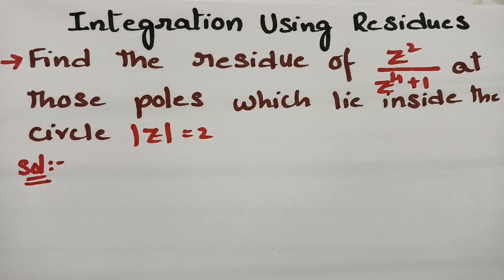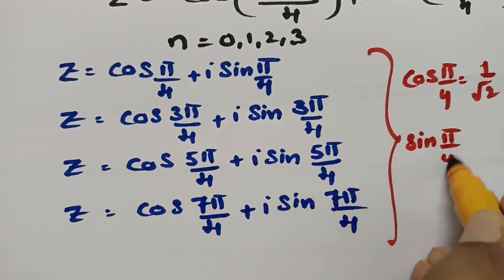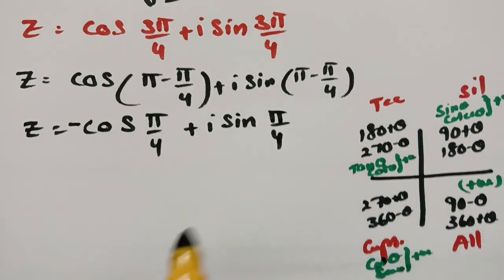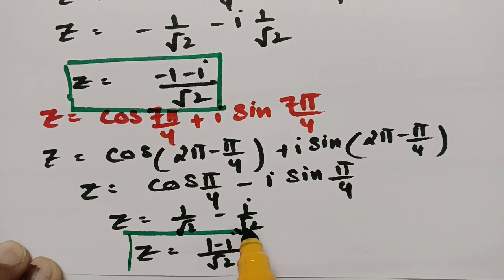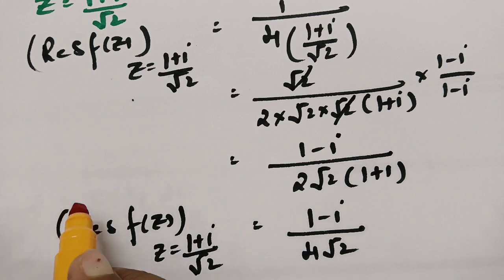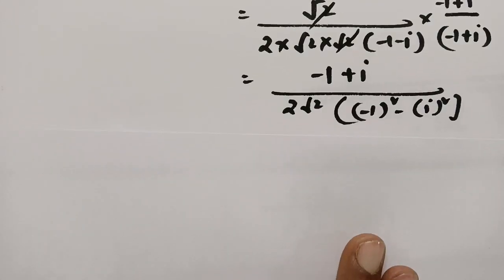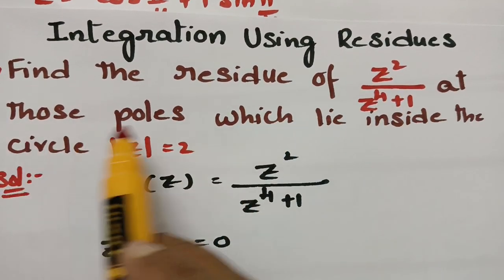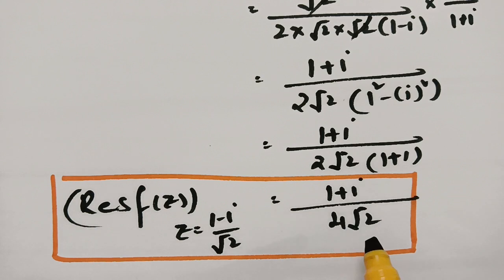To find poles and corresponding Residues of the function-complex Analysis